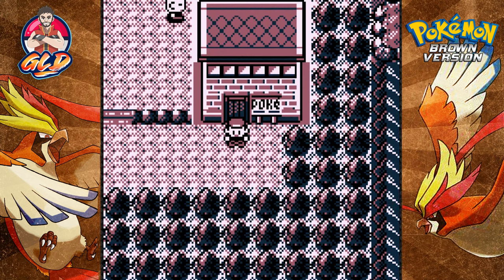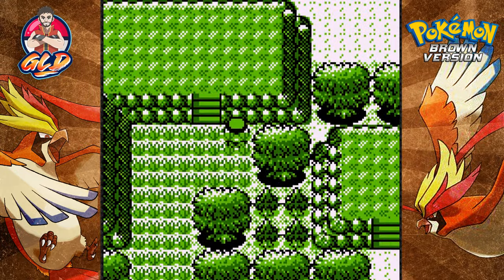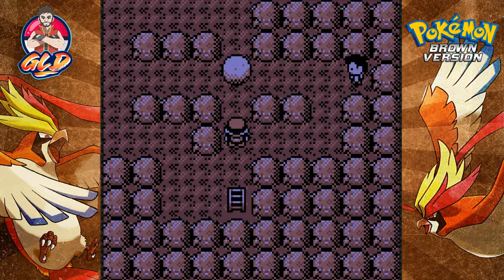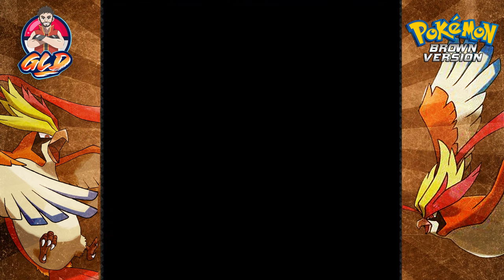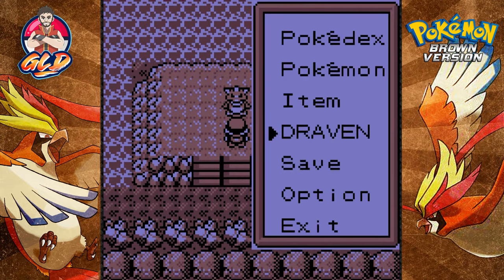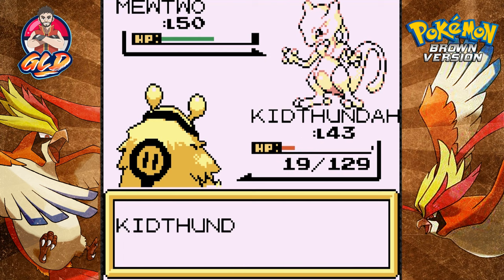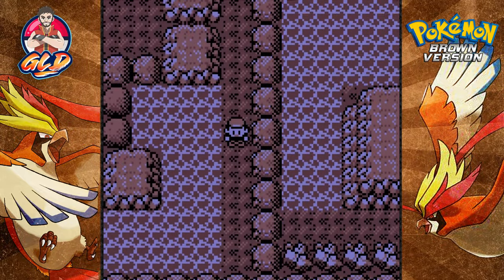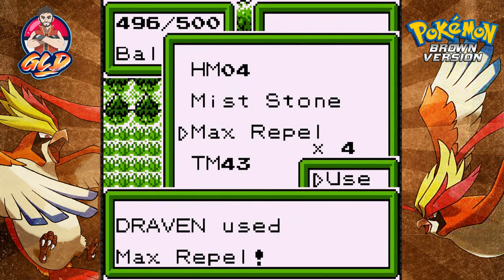Pokemon Brown Walkthrough (2024 Re-Upload) Part 29: Mewtwo!